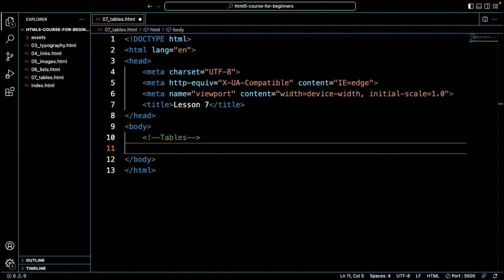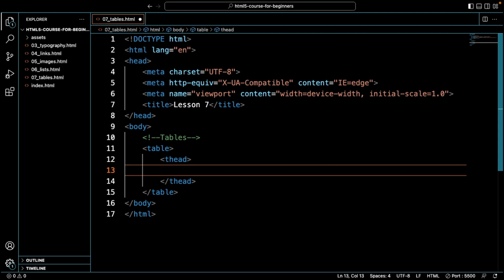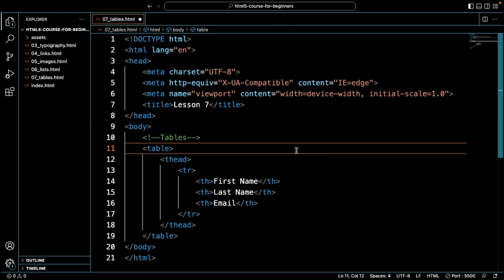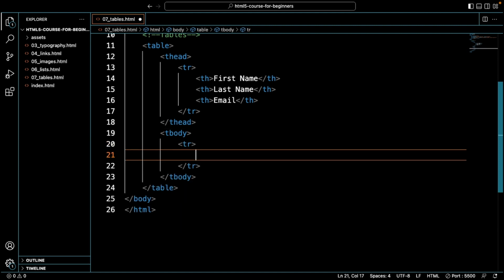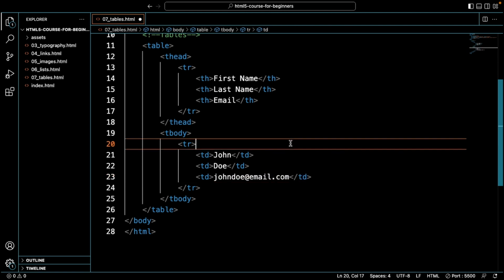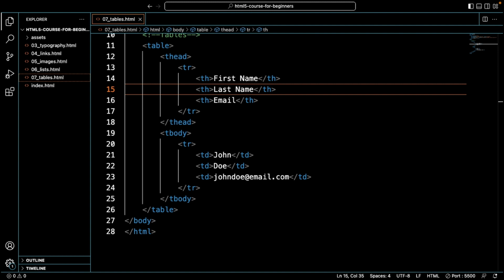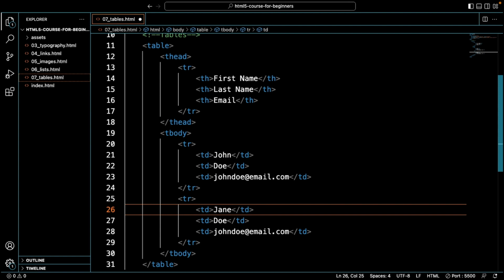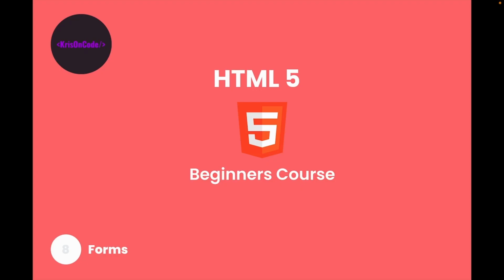HTML 2023 Lesson 7 Tables